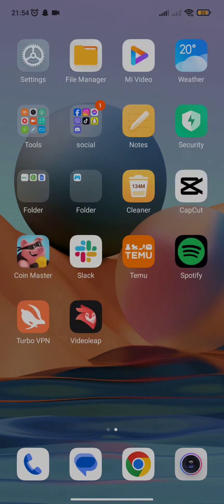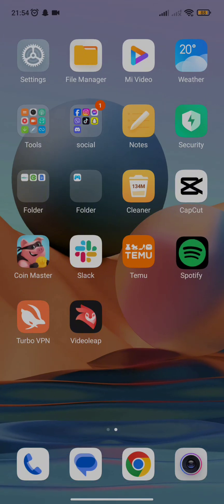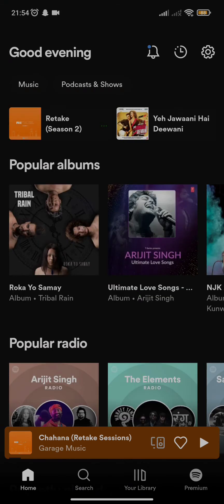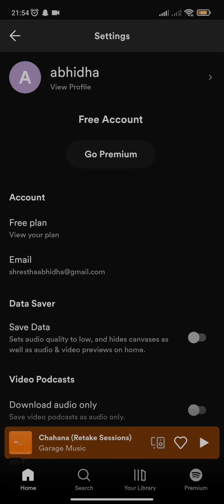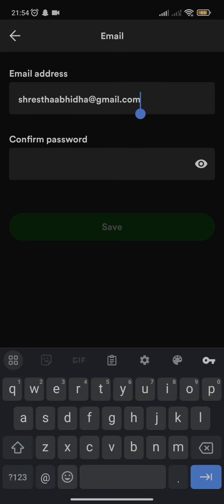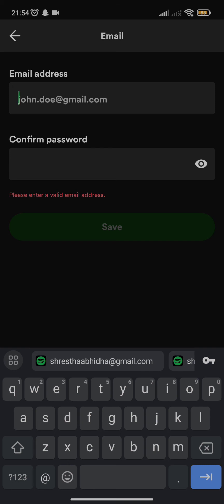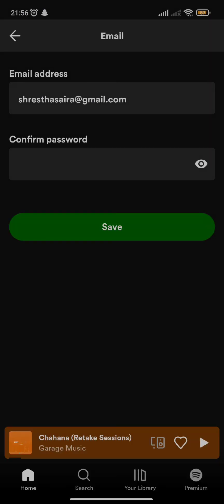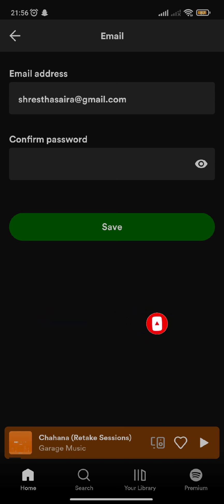Updating Email Address on Spotify: How to Change Email on Spotify 2023?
Whether you've got a new email or simply want to update your information, we've got you covered.

In this step-by-step guide, we'll walk you through the entire process of changing your email on Spotify:

0:00 Intro
0:12  Change Email on Spotify Tutorial
1:04 Outro